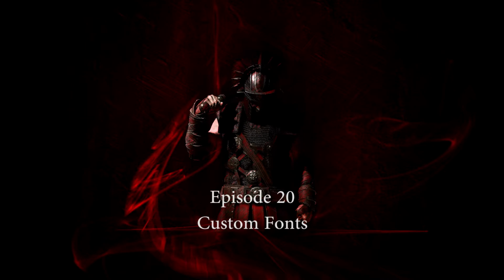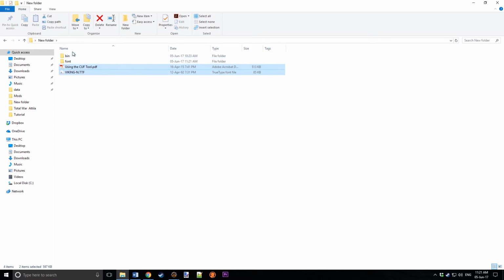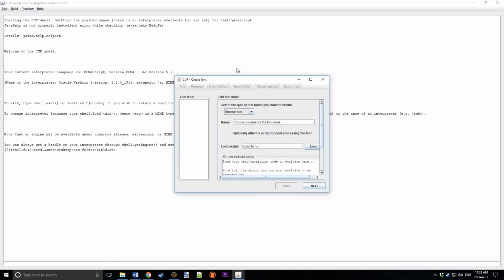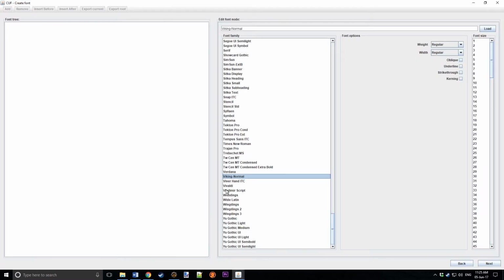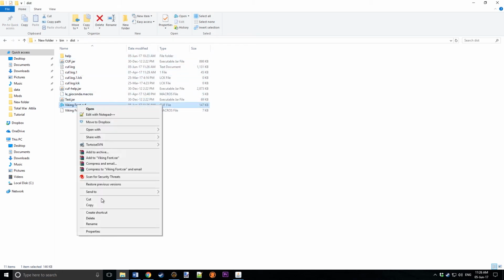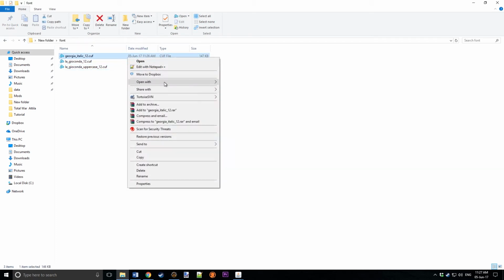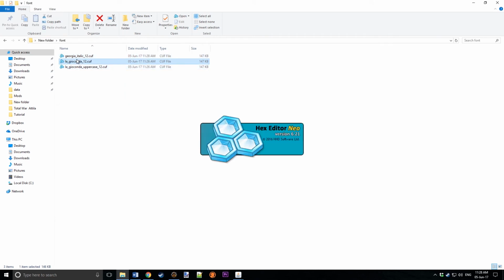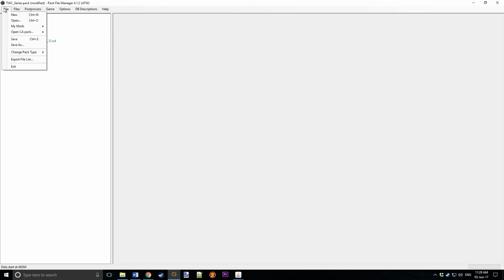Creating Your Legion - Episode 20 (Custom Fonts)